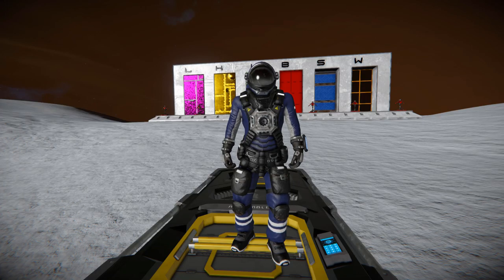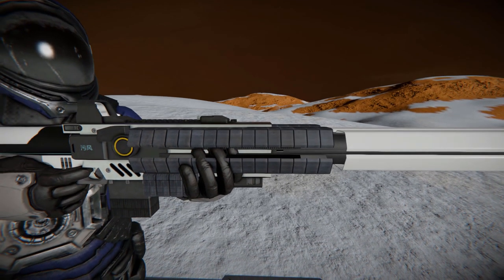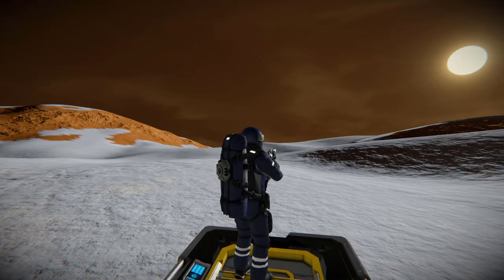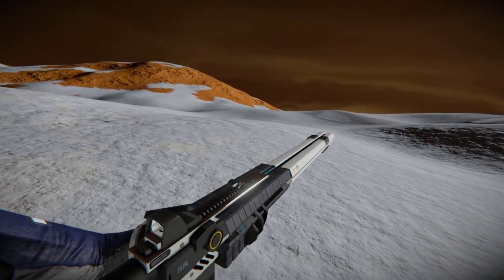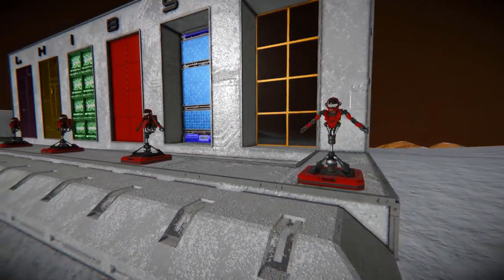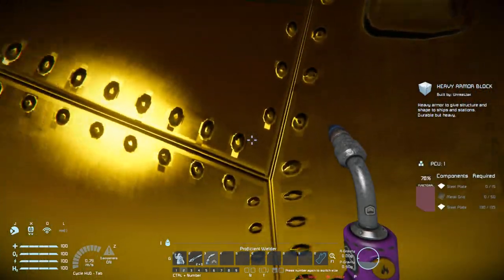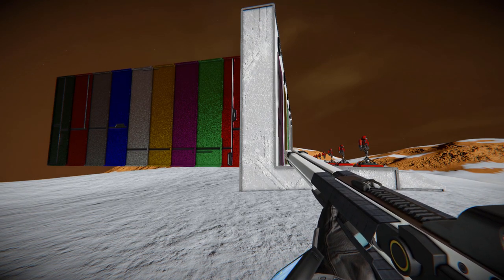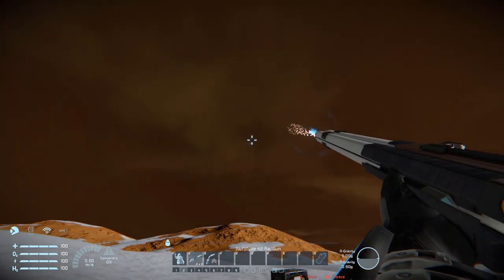The Type 42 Heavy Anti-Equipment Magnetic Railgun! - Space Engineers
►Type 42 Heavy Anti-Equipment Magnetic Railgun

This is the Type 42 Heavy Anti-Equipment Magnetic Railgun Steam workshop blueprint for Space Engineers! A cool modded hand held railgun with a whipping 2km range and some nice damage. I go over this models looks and features, the animation and effects then test out its damage to see what it can do.

0:00 Intro
0:55 The Model
3:11 Firing & Reload Animations!
6:00 Damage Test
8:13 Penetration Test!